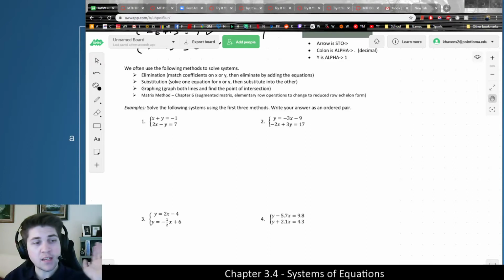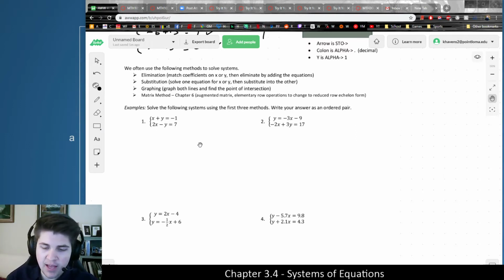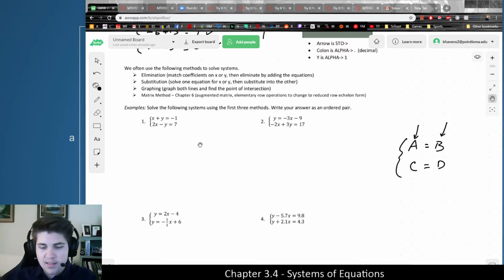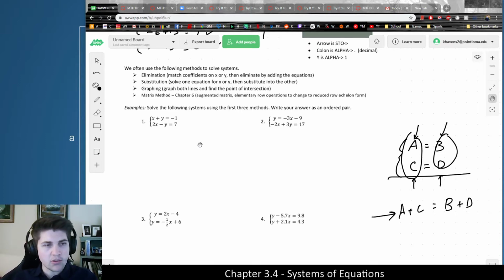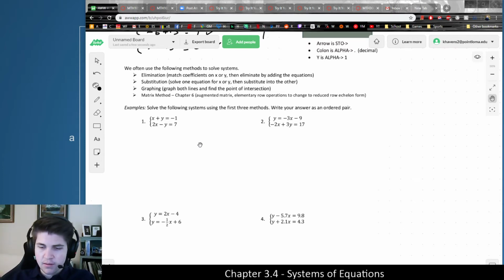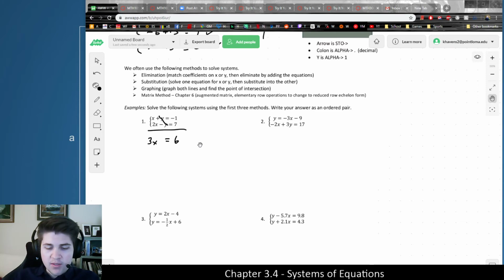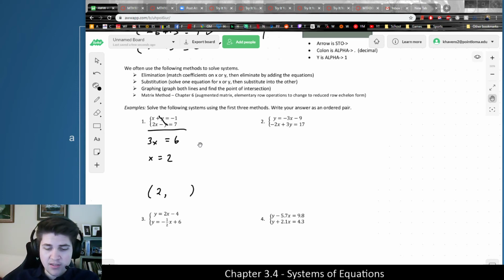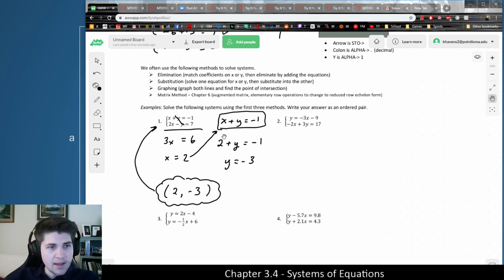[Math 1053] Solving a System of Equations by Elimination Method